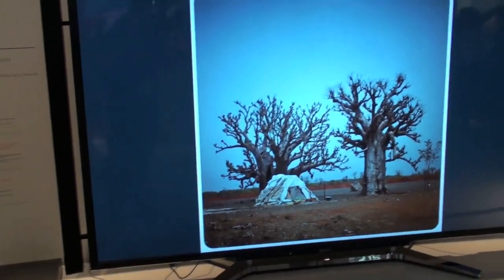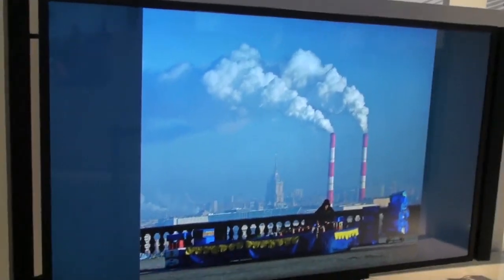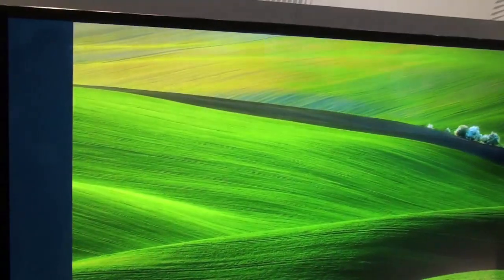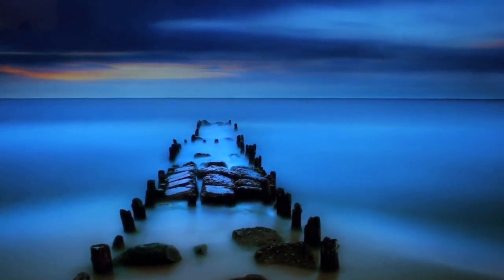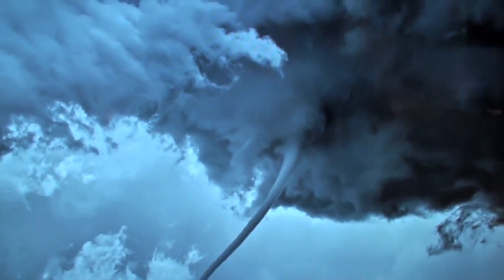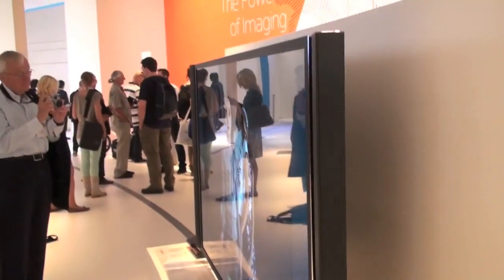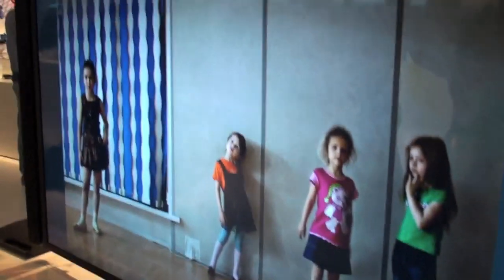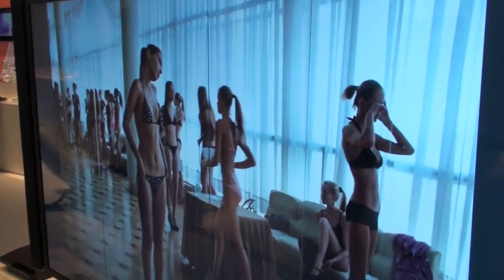Sony 84" 4K Eyes On!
Sony wants to take your eyeballs where they've never been before. The company on Wednesday announced a beautiful and enormous 4k, 84-inch LCD HDTV at IFA, and it promises to take users on a journey unlike anything they've ever experienced.

For starters, Sony is claiming the upgrade in resolution is a bigger jump than what we saw from standard definition to high definition. I'm sobbing, but these are tears of joy. In addition, the 4k set has the ability to upconvert existing TV shows, movies and photos into the wonderful new resolution. Not only that, but the TV packs built-in speakers (ten of them!) giving viewers the impression of 5.1 surround sound.

The set will launch in phases, Sony said, beginning at the end of the year. No price point was shared, though we'd expect only the most wealthy to afford this one right out of the gate. It's enormous, stunning and could be what we hope to be the start of a new era in TV.